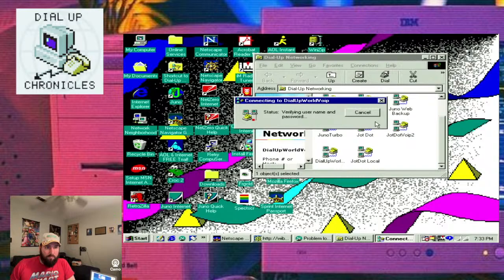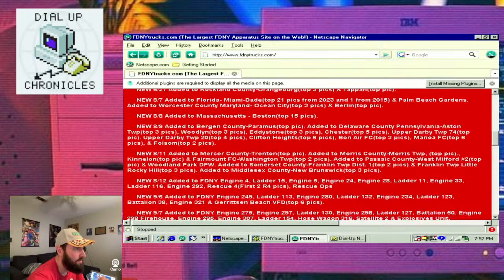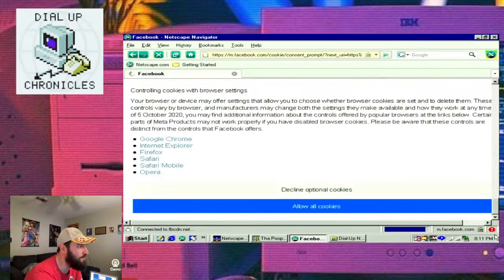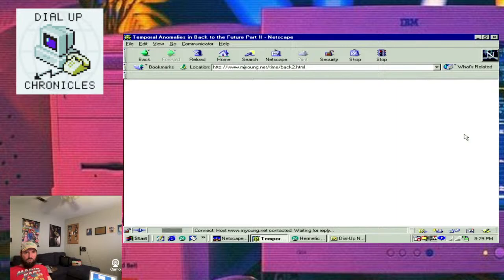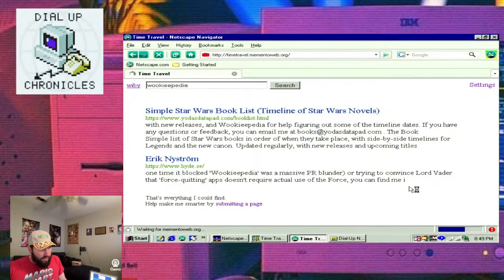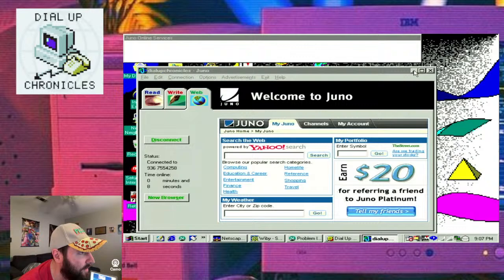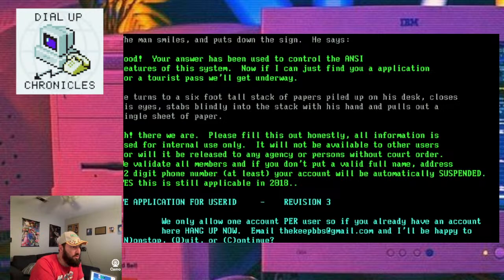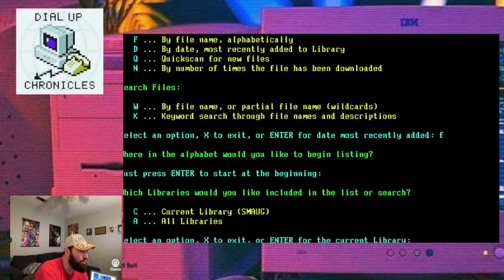Comparing Different Versions of Netscape with Dialup!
Join us as we check out websites using varying versions of Netscape Navigator!  Considered the greatest web browser of all time, how do its different versions compare?  Come find out as go on dial up internet at 33.6k and check out some sites using Windows 95!